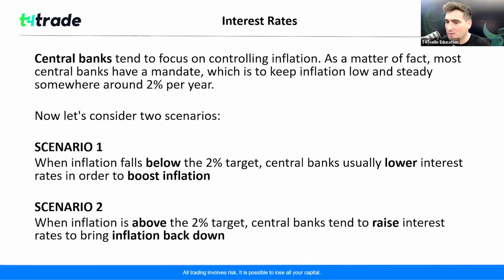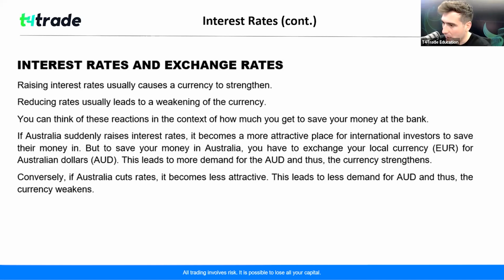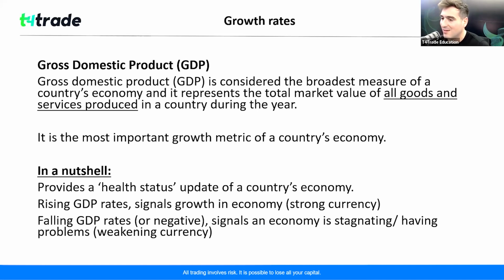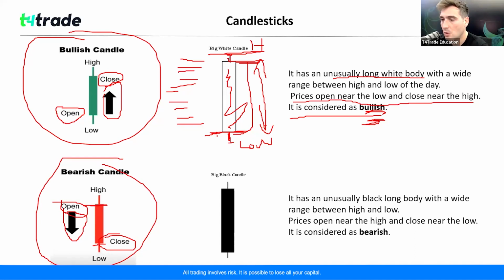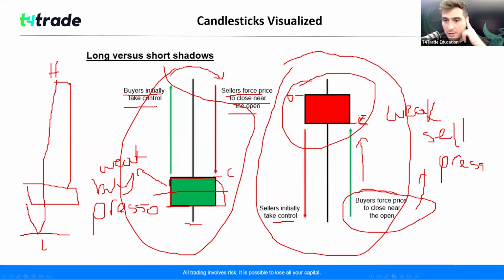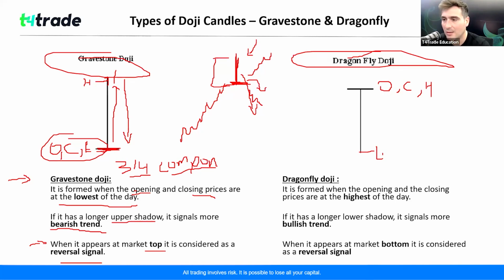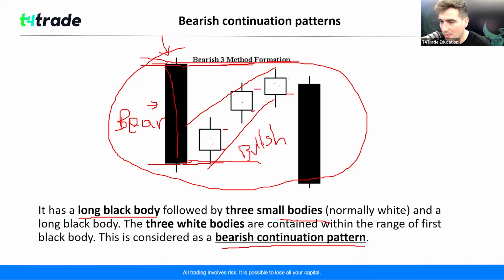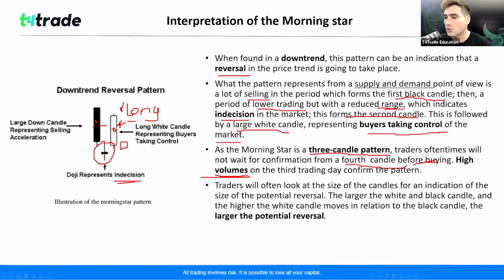T4Trade LiveTV - 20.03.2024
In today's Live TV we will cover the following topics:

1.Key Points:
• The Fed’s interest rate decision in the late American session is expected to be the key event of the day.
• UK’s inflation seems to have eased more than expected in February, weighing on the pound.
• JPY continued to weaken as a possible normalization of the BoJ’s monetary policy seems to be delayed.
• Loonie traders are expected to scrutinize BOC’s March meeting minutes for clues regarding the bank’s future intentions.
• EUR traders to keep a close eye on ECB President Lagarde’s speech today in search for any dovish innuendos.
• USD’s strengthening left gold traders unimpressed.
• Oil traders may focus on the release of EIA’s weekly crude oil inventories figure for a confirmation of the tightness of the US oil market.

2.Webinar-Fundamental Analysis 101:
• Overview of fundamental analysis
• What is an economic news calendar?
• How to set up a calendar according to your needs
• What news move the market
• Understanding how news releases affect the FX market